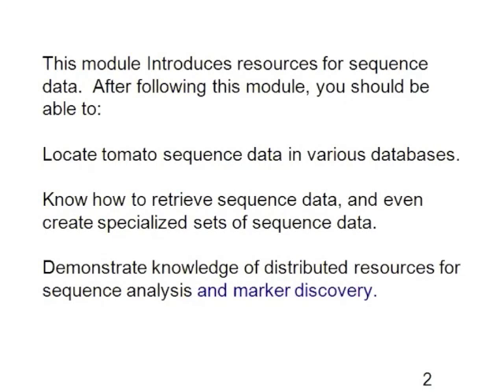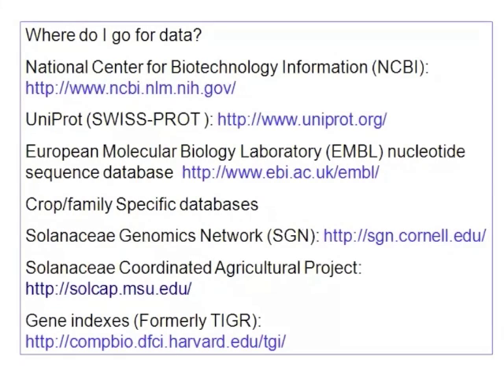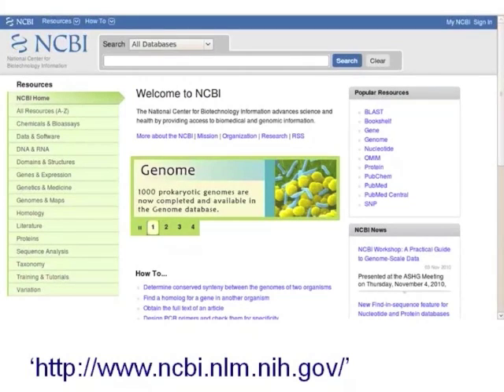Sequencing Resources - Intro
David Francis, Ohio State University, introduces his talk in this clip. The main purpose of his talk is to show you how to use sequence data to discover molecular markers that can then be used in breeding applications.